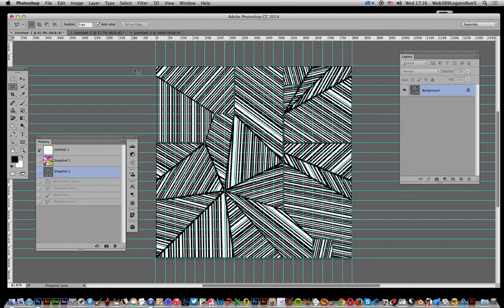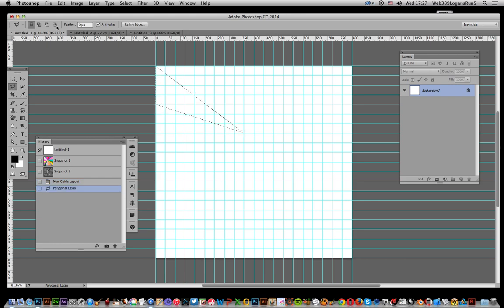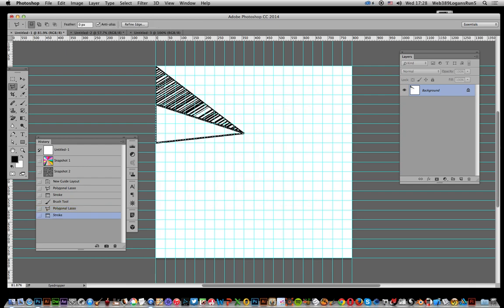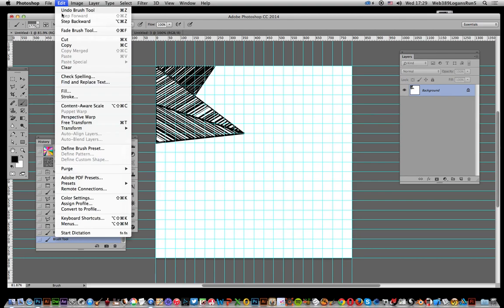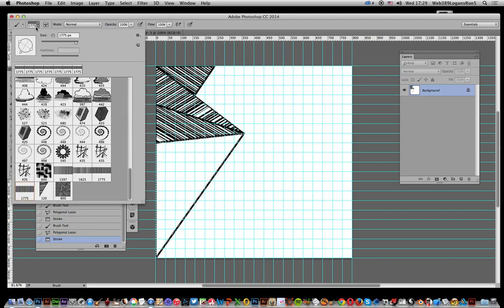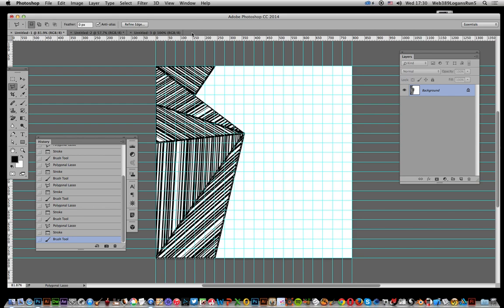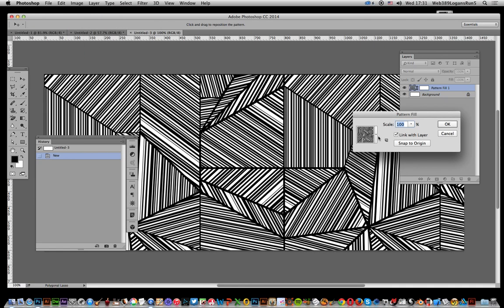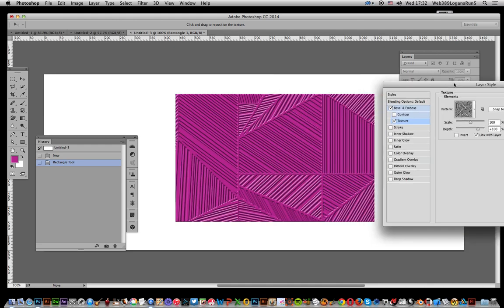How to create an abstract line grid Photoshop pattern tile tutorial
How to create an abstract line grid pattern in Photoshop using line brushes (previous video)
0:00 Intro